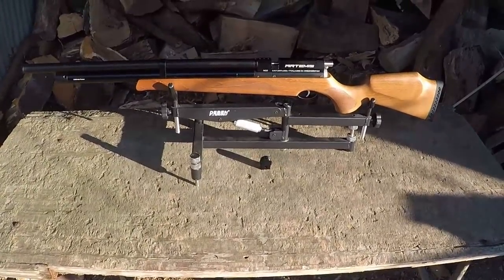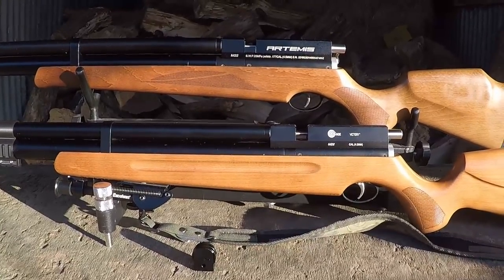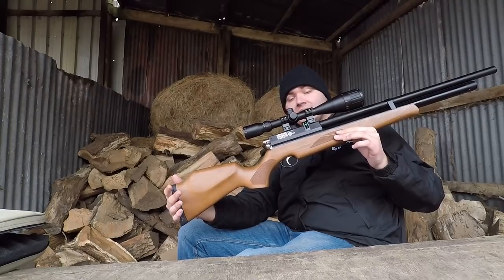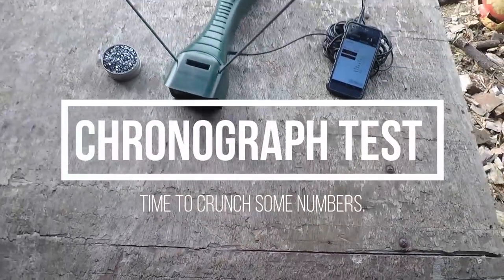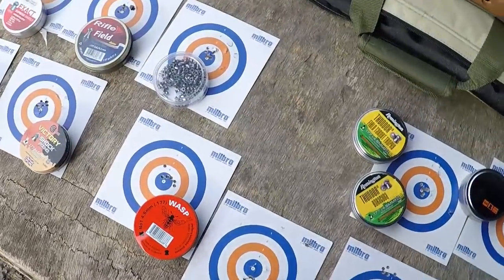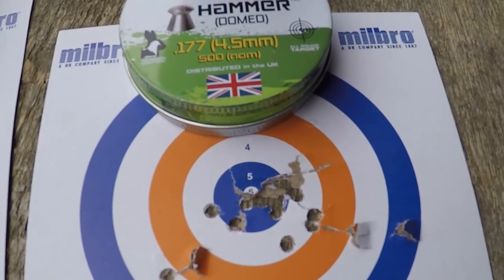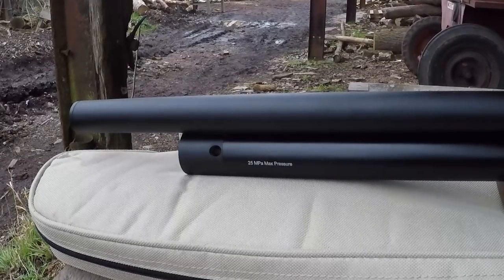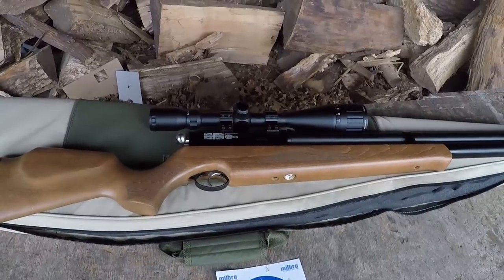Artemis M22 Review-Big Dan's Airguns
Today review a rifle that's close to Dan's heart as the earlier model was the first ever PCP that he'd ever bought.. the Artemis M22!

We've noticed that the Nova Vista rifles have taken the budget airgun world by storm with many saying it's the best budget PCP on the market, well the Artemis M22 may just have something to say about that!